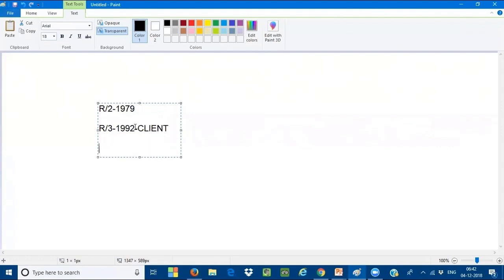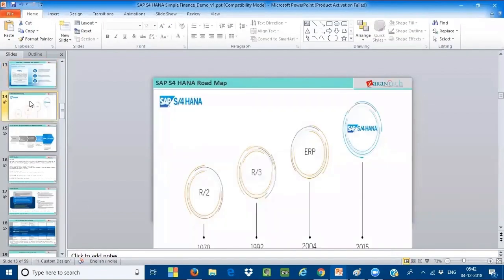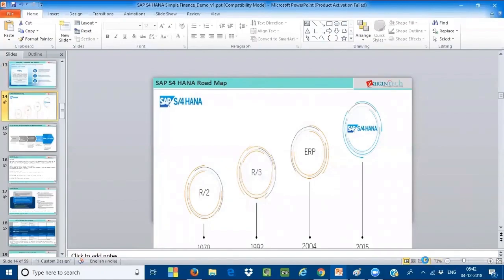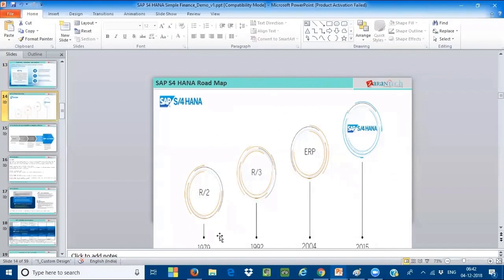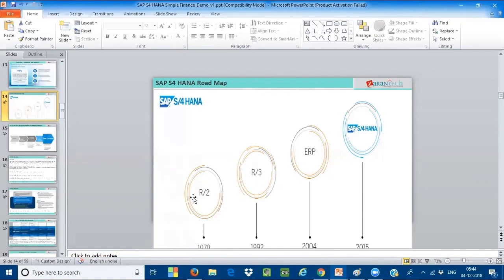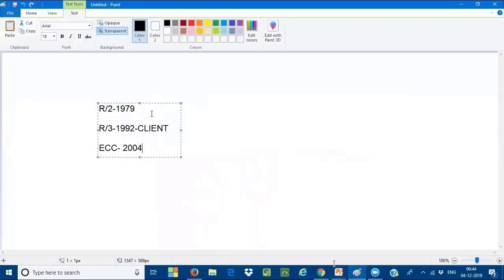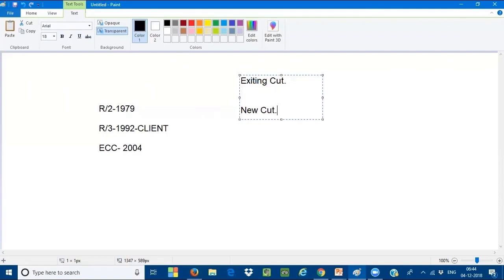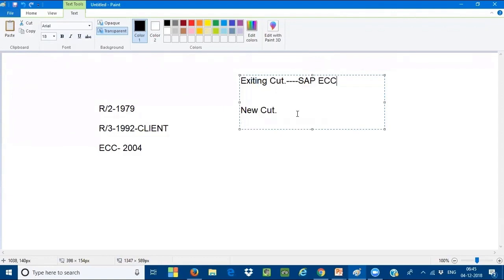SAP S4 HANA DEMO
Welcome to our SAP S4 HANA Introduction demo video!
In this engaging presentation, we will take you on a journey into the world of SAP's cutting-edge ERP solution, S4 HANA. Get ready to witness how SAP S4 HANA is revolutionizing business processes and transforming the way organizations operate.
🌟 Key Highlights:
🔹 What is SAP S4 HANA?
🔹 The evolution of ERP systems
🔹 Simplified data architecture
🔹 Real-time analytics and reporting
🔹 Understanding SAP S4 HANA's architecture and components

If you have any questions or topics you'd like us to cover in future videos, please leave them in the comments below. Thank you for joining us on this exciting SAP S4 HANA exploration!

want to explore SAP S4 HANA modules?
visit inventow.in